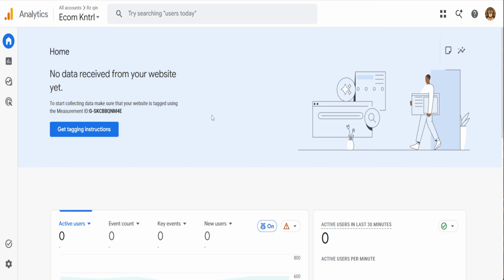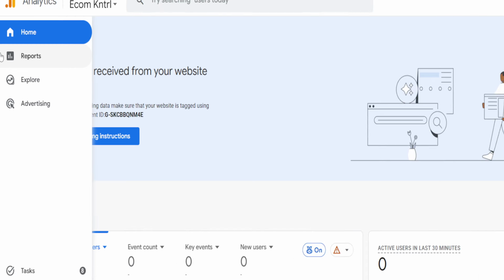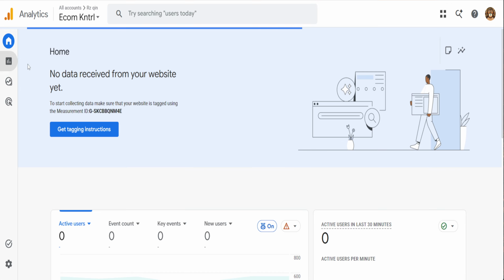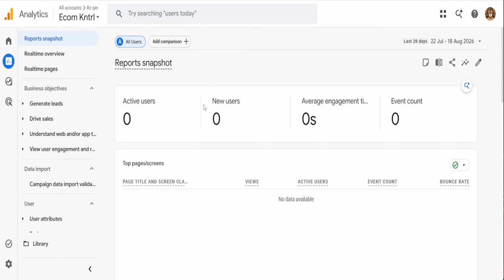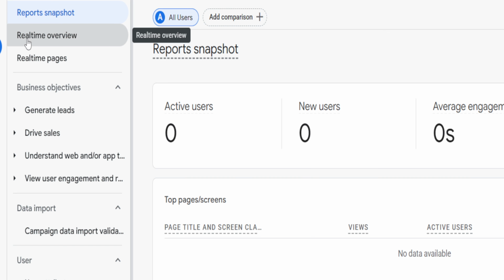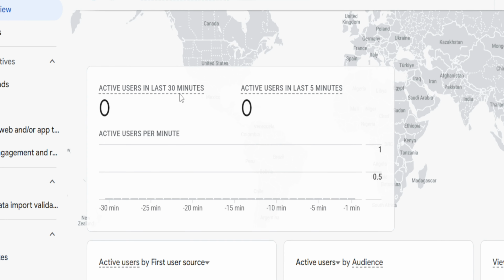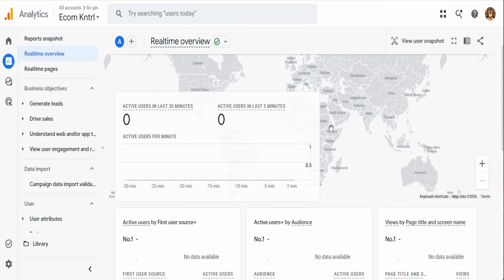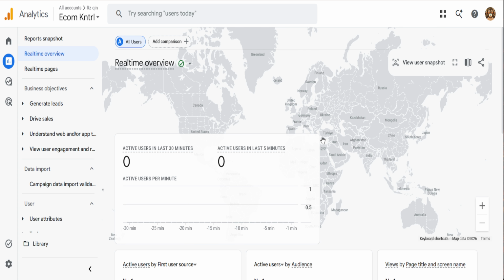Google Analytics 4: How to Monitor Your Website Traffic (2026) | Step-by-Step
In this tutorial, you'll learn exactly how to use Google Analytics 4 to monitor your website traffic from scratch. We'll walk through setting up your GA4 property, connecting it to your site, and reading the real-time and acquisition reports so you always know where your visitors are coming from. This is the current updated method that works with the latest GA4 interface — no outdated Universal Analytics steps here. Whether you're running a Shopify store, WooCommerce site, or any other platform, this process is the same. By the end, you'll know how to track sessions, users, traffic sources, and key engagement metrics with confidence. Follow along and drop any questions in the comments.